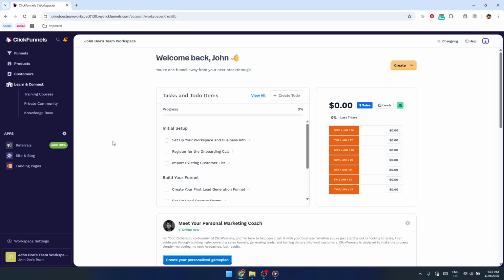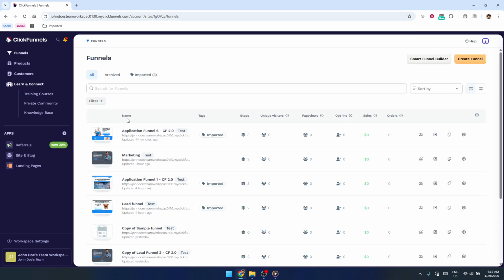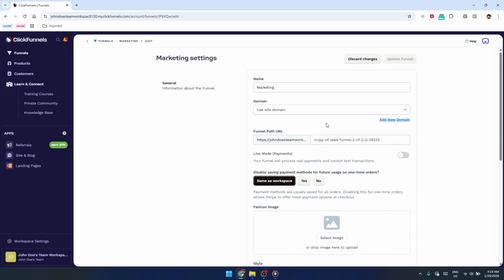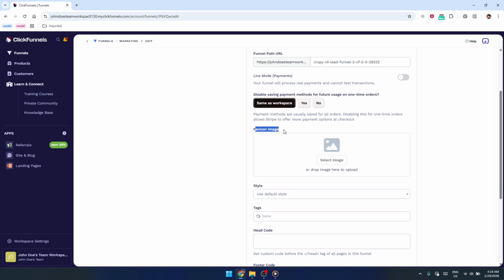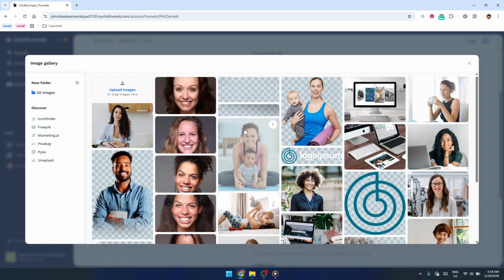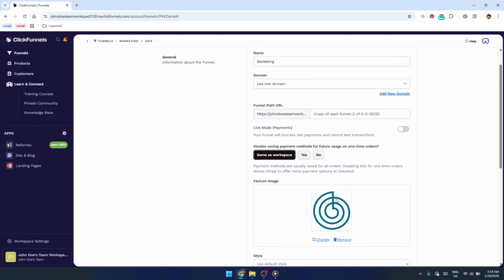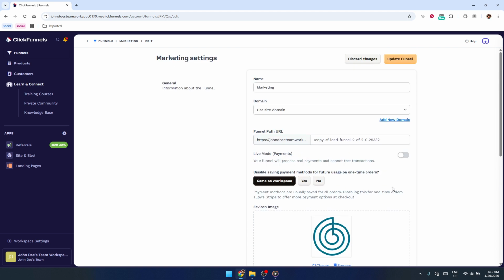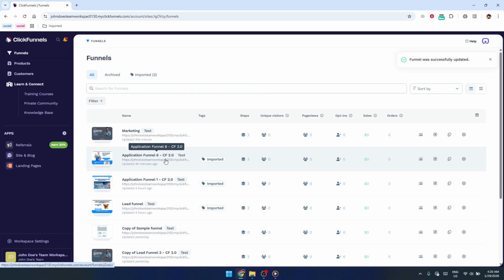How To Change Favicon In Clickfunnels [2026 Guide]